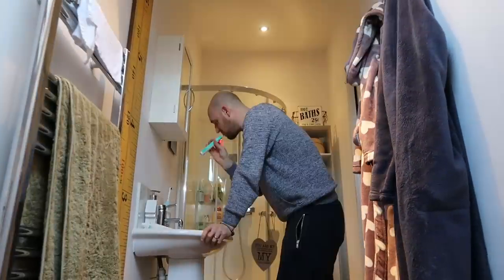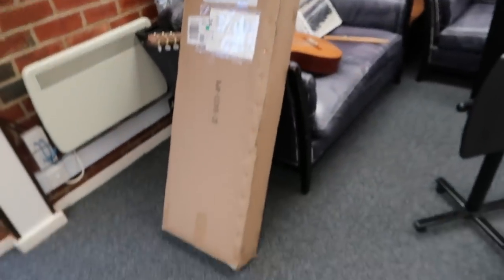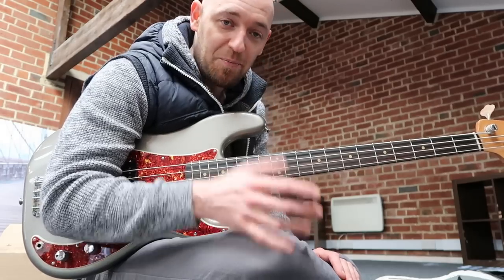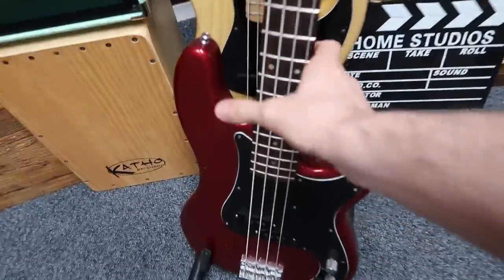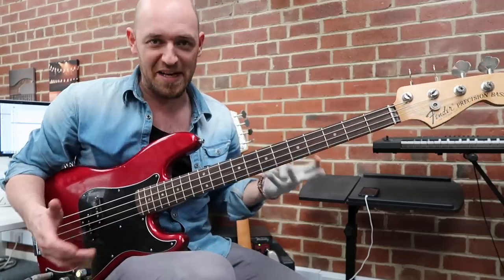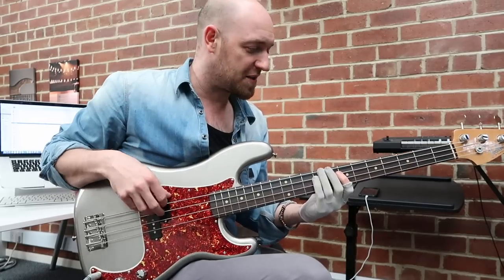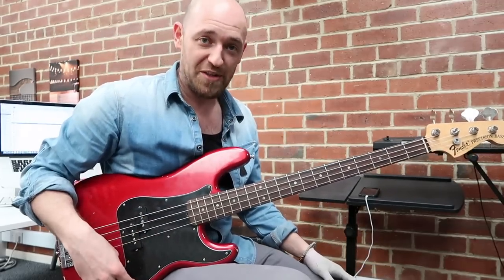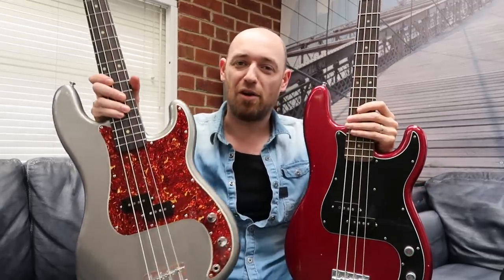$900 P Bass Vs $2400 P Bass - Precision Bass Shootout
So I’ve just got a brand new bass… whoop... I LOVE new bass days.

I thought it’d be fun to film a video where I put it up against my Fender Nate Mendal P bass…

In a nutshell - a P bass shootout! ;)

One bass is worth $900… the other is worth $2400… but, can you guess which one wins?!

And, once you’ve watched it - let me know which bass you prefer the tone of in the comments under the video, and why!

Scott :)